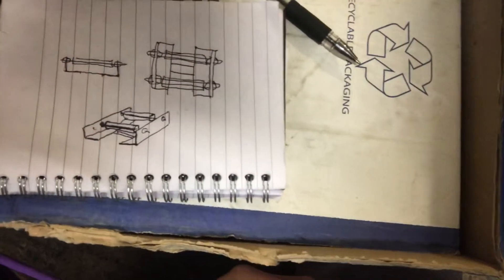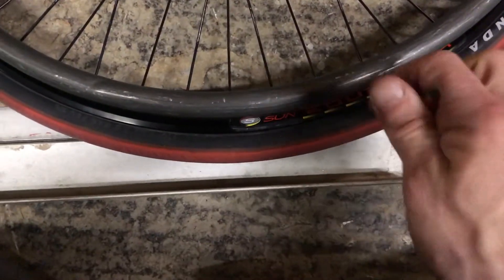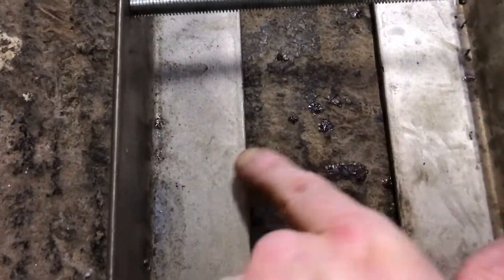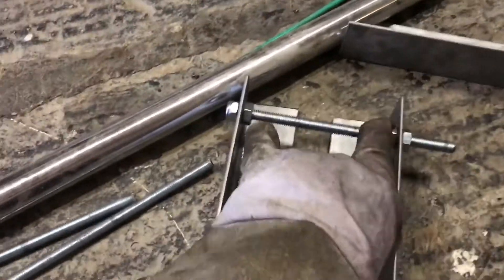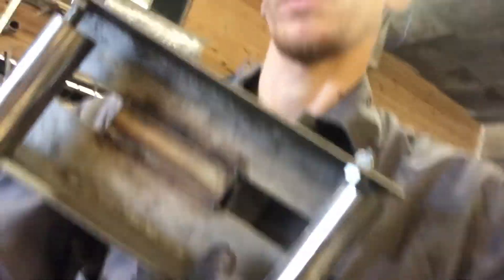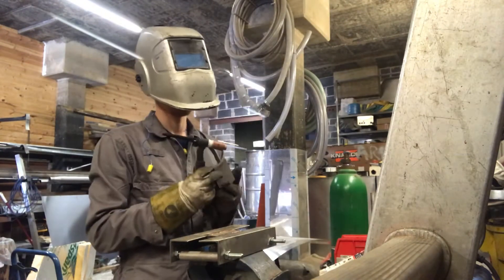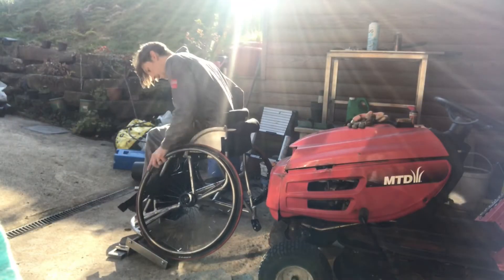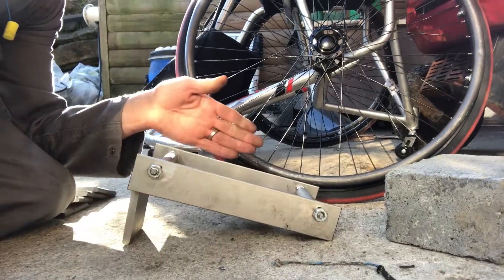Wheelchair Treadmill - DIY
Today I’ve had enough and I want to be able to push my wheelchair so In this video I try to develop my own rollers for my chair to sit on so I can exercise at home.